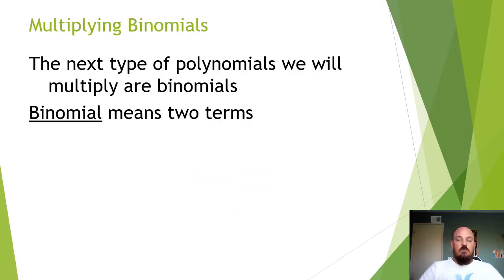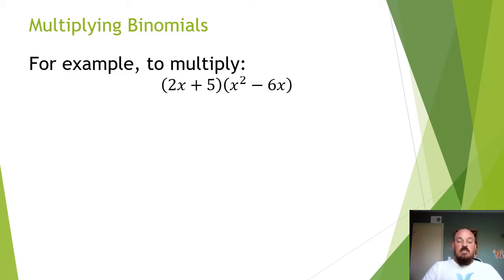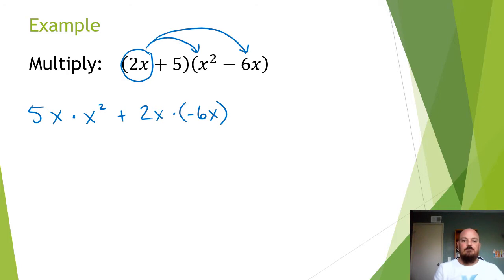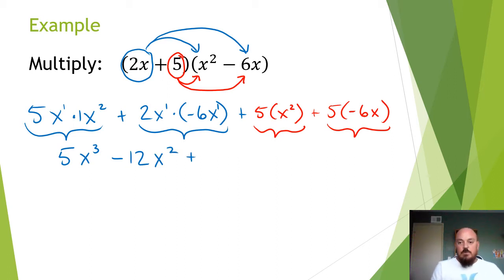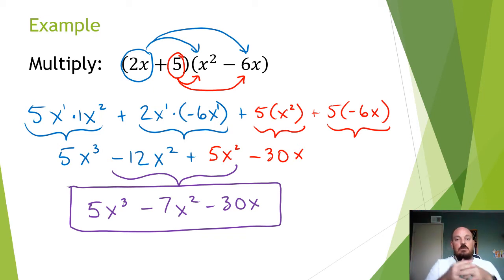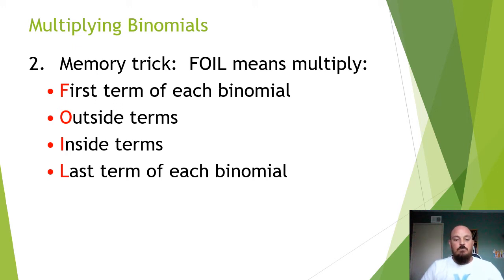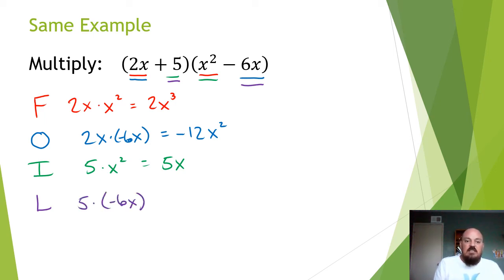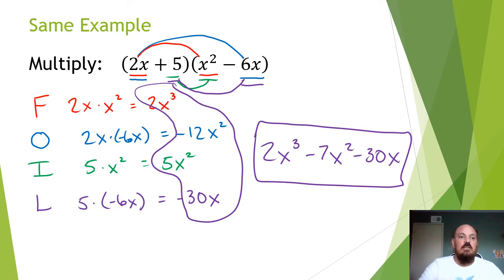AF1 Mod1 Day9 - Multiplying Binomials